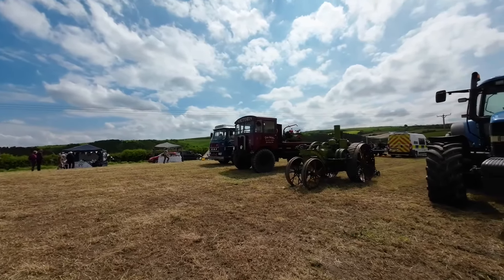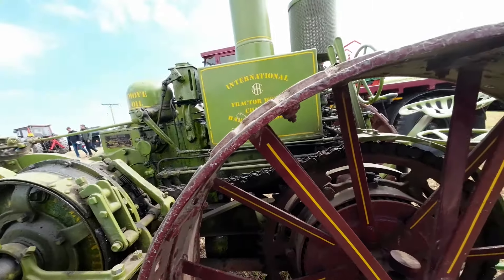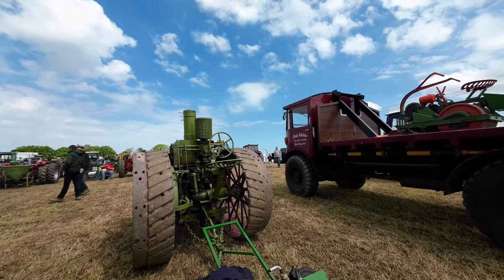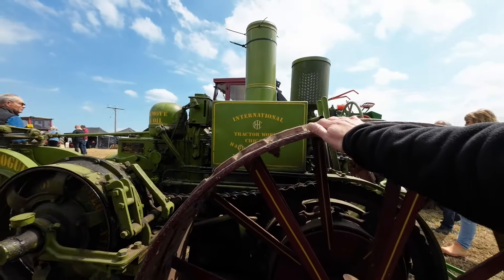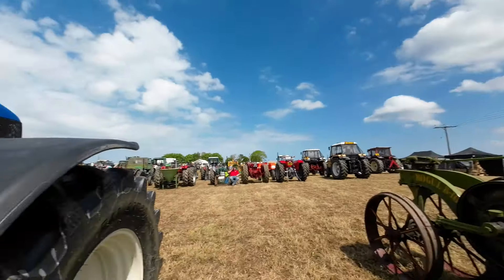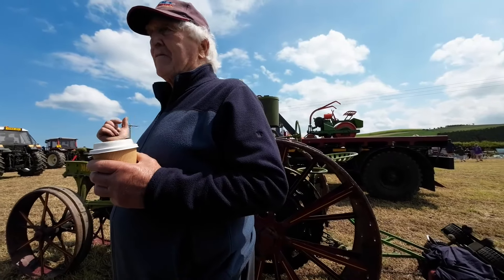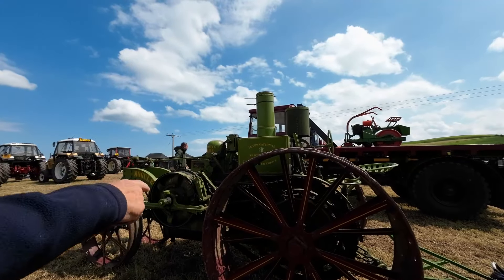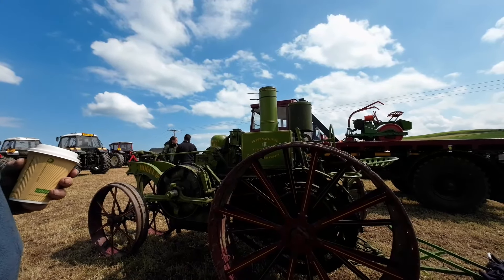107 YEAR OLD INTERNATIONAL TRACTOR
A NICE CHAT AND THE HISTORY ON THIS SPECIAL 107 YEAR OLD INTERNATIONAL TRACTOR THAT,S BEEN WORK THROUGH 2 WORLD WARS